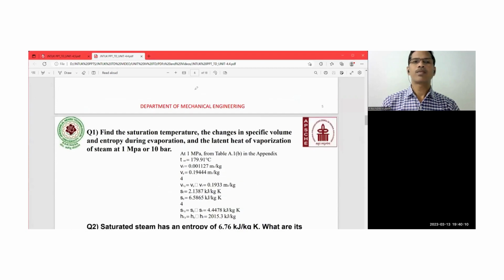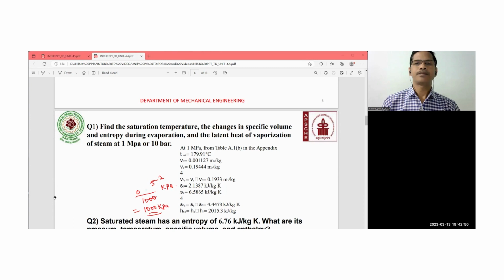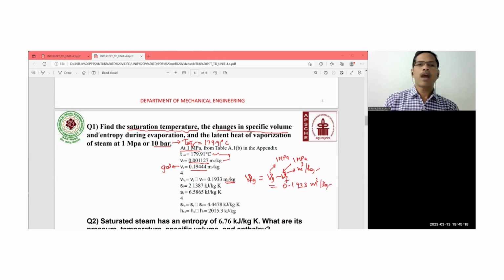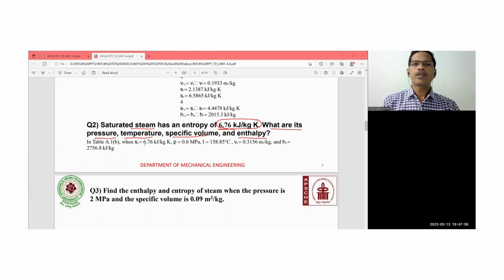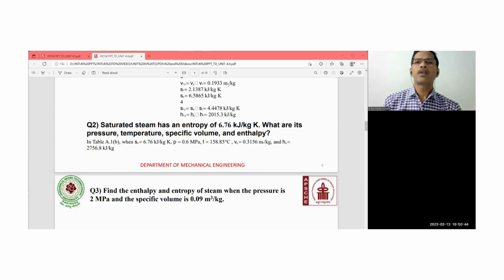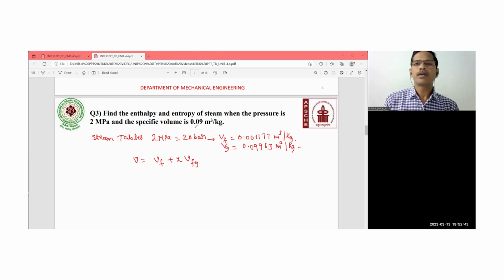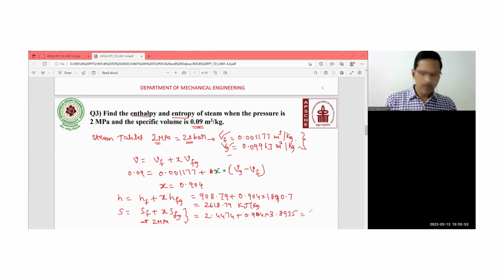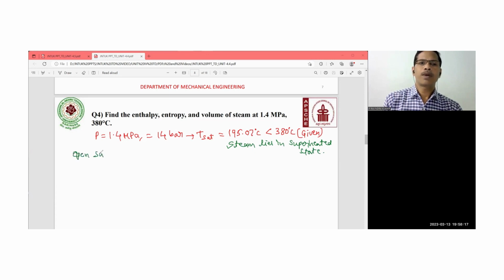Numerical Problems on pure substance